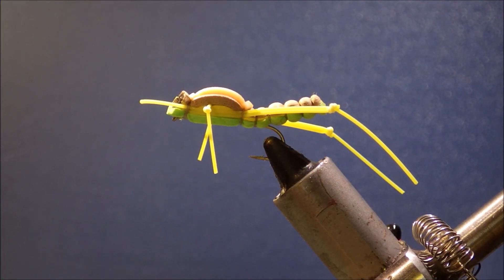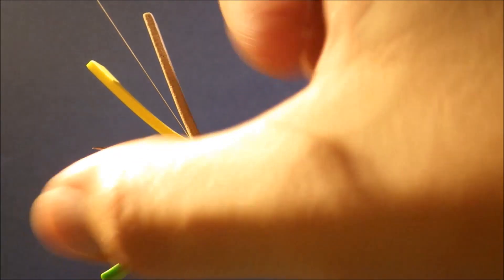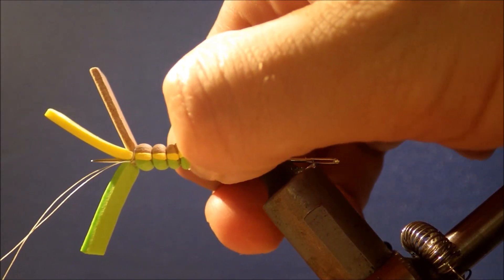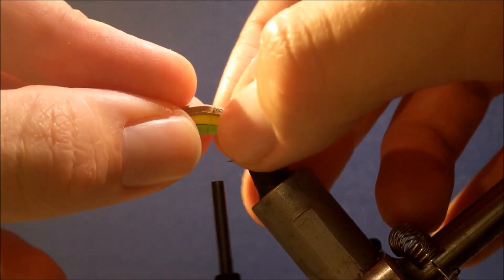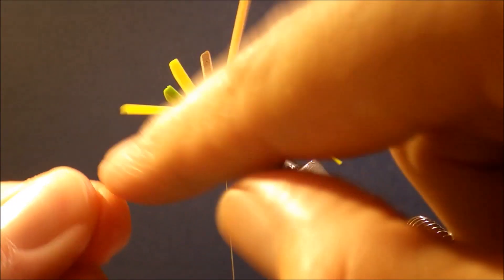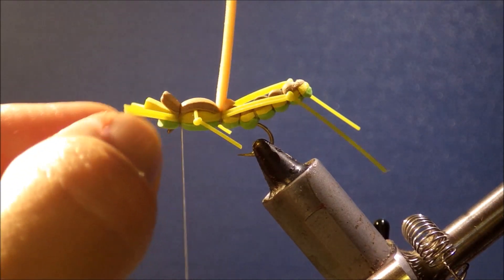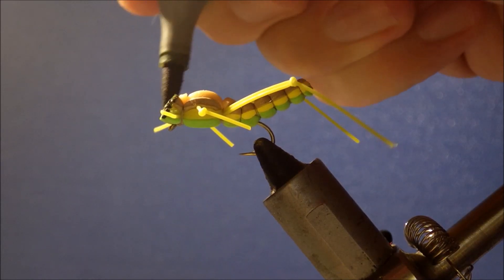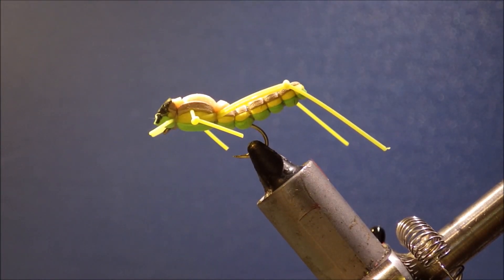Fly Tying; The Triple Decker Hopper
Step by step instructions for a nice and effective foam hopper.  The detached body and rubber legs give this fly tremendous action and profile.  Tie some up for the summer, great if you're fishing for bass, carp,  panfish or trout.  I've found them to be effective even when there are no real hoppers falling, fish just love it.

Recipe
Hook: TMC 3761
2mm craft foam
Rubber legs
Super glue